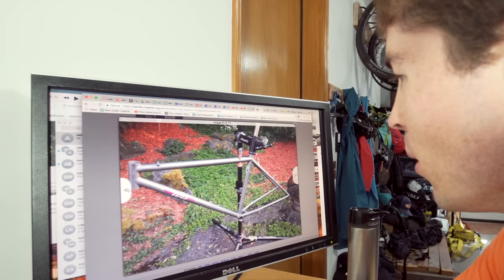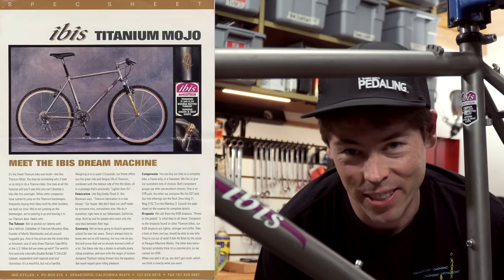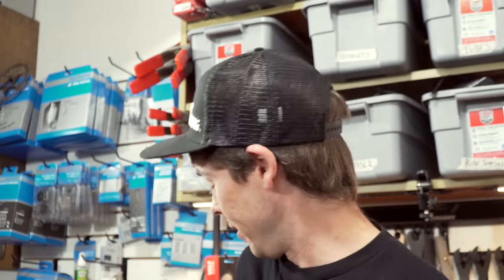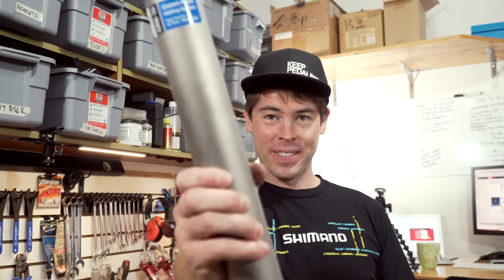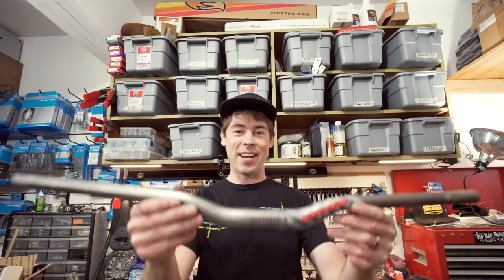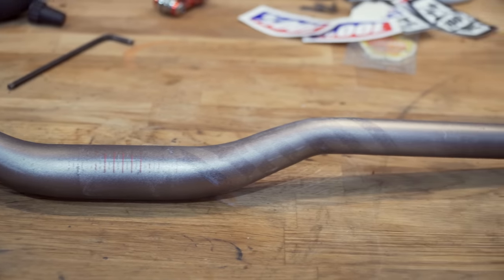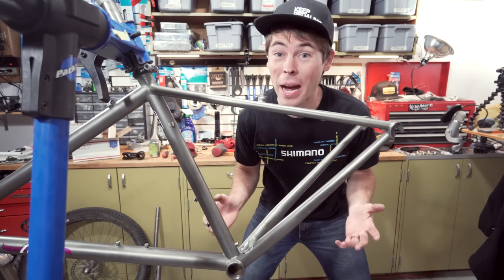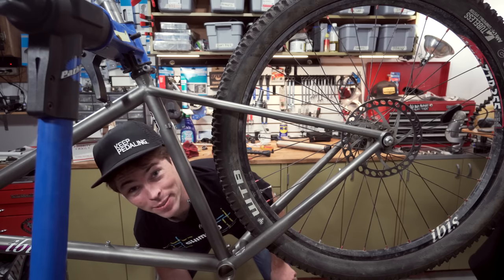I wish we had these parts in the 90s!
SCORE!  I’ve always wanted to ride a titanium bike, and I’ve always wanted to build a vintage Ibis.  So it’s no surprise that when I saw a 1995 Ibis Mojo Ti (Titanium) for sale on my local Craigslist, I went ahead and swooped up that fine piece of knobby history!

Once I finished explaining to my family WHY I would ever spend so much money on a 28 year old bike, I headed south to Seattle and met Eric, the seller.  He also had a rad set of 1996 Marzocchi Z2 forks, which at 80mm of travel, give the bike a slightly raked out feel.  I’ll take anything that will help ease the transition from a modern bike!

Sure enough, my 1999 Chris King headset is still working as it should- talk about a killer product! These are still available from Jenson USA!

helped me out big time, and supplied me with some killer brakes (Touring canti Neo-Retro a set of skewers and a proper 90mm stem Thanks Paul!

Now for the tires- oh man, here’s a tough bit of the build!  I have my eyes firmly locked on the tried and true WTB Vigilante front tire I tried a WTB Wolverine 26 x 2.2 in the rear, and it was a bit too wide.  What tire am I going to go with?  CAN’T WAIT TO GET THIS BIKE ON THE TRAIL!

Wasaker09
Chris Kelly
Kevin Maresco
Casey Kelso
Nels

Wanna see your name here?